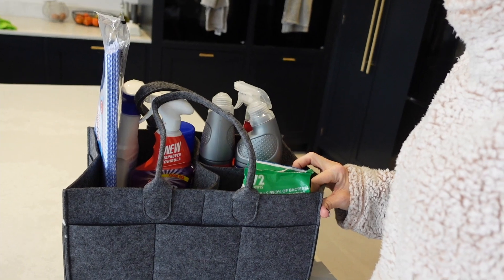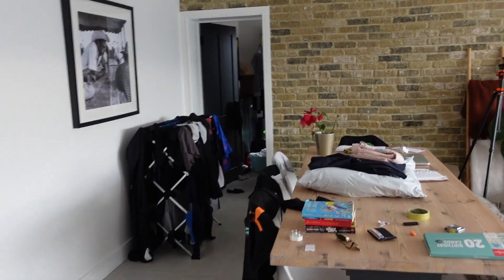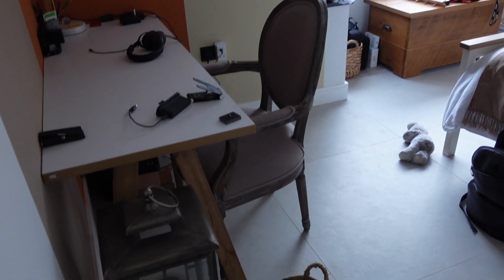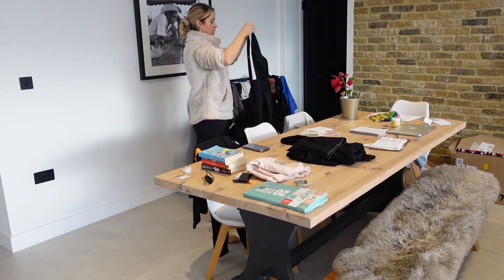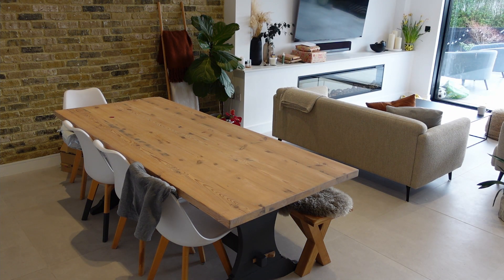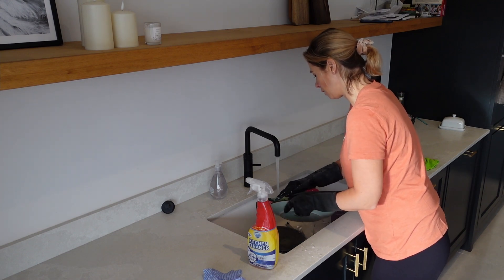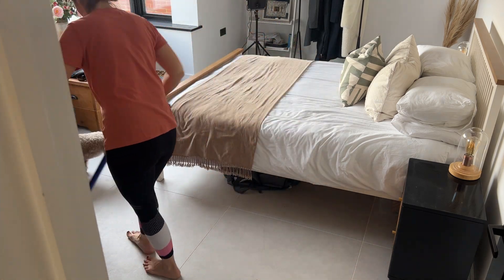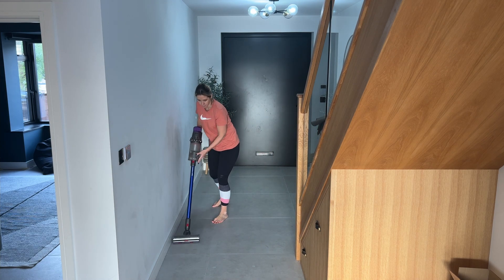30 MINUTE SPEED CLEAN | CLEANING MOTIVATION | Kerry Whelpdale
Today I am sharing a super quick house spruce with you all.. I gave myself half an hour on the clock to get the house looking presentable for my Mums arrival and I am pretty impressed with what I got done in the time!!